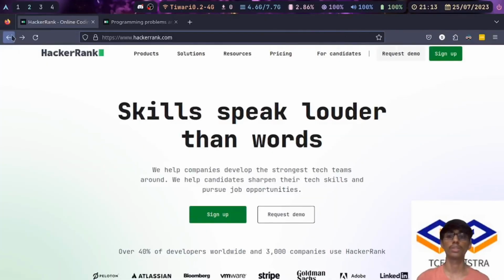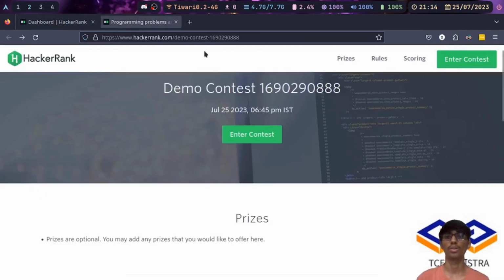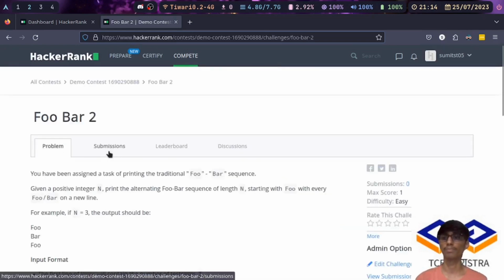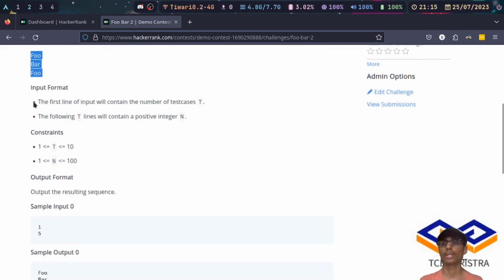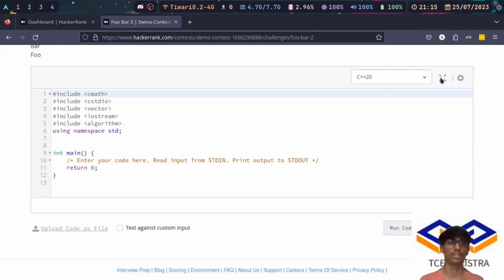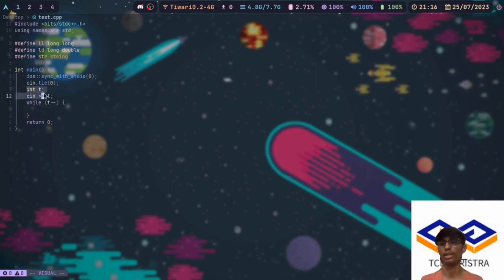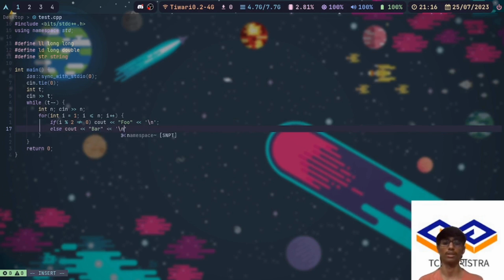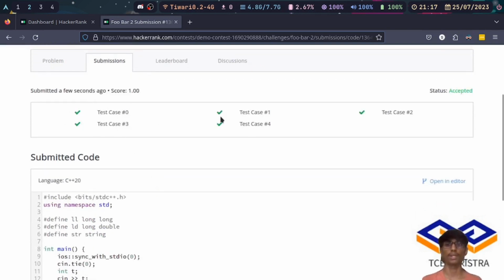How to use HackerRank for TCET SHASTRA CODING CHALLENGE Ft. Sumit Tiwari. | Beginners must watch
Introductory video for those who are very new to competitive coding and contest. Kindly refer the video who are just started CP and ace the contests.

Happy Coding